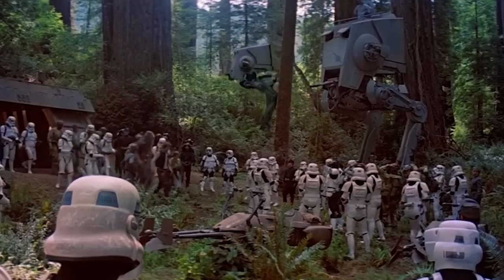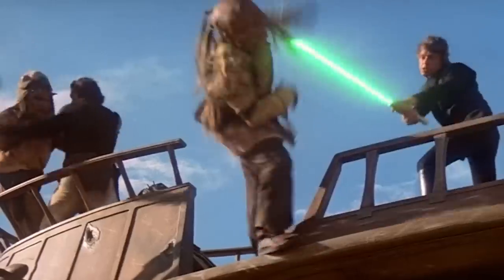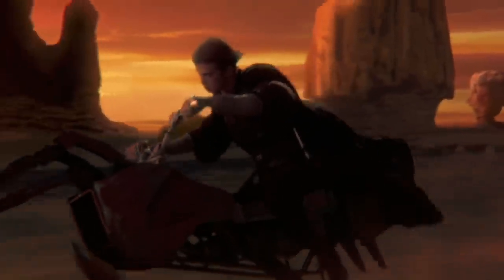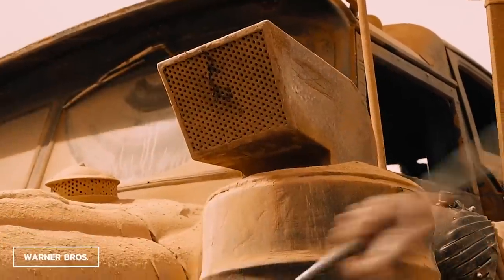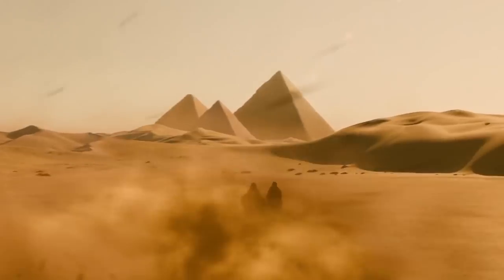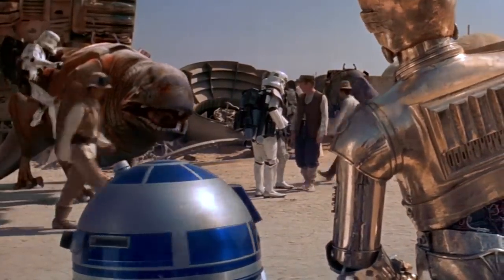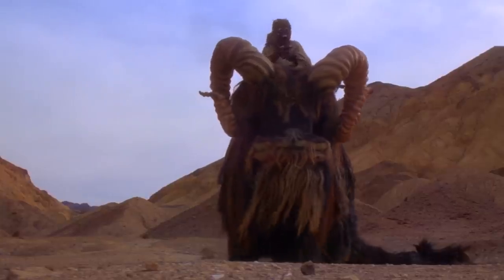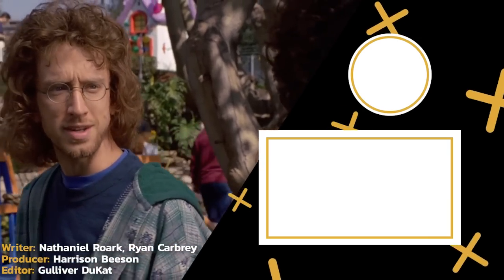Star Wars A New Hope: Why Stormtroopers Rode Dewbacks Over Speeders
The moment you see a speeder, whether it’s the bike style in Return of the Jedi or Luke’s X-34 Landspeeder in A New Hope, you instantly think “well that’s the way I want to get around forever.” They glide over terrain, they’re fast, they make a cool sound…why would you use anything other than a speeder? Well, while the speeder smooths out the horizon, it’s not always suited for other environmental hazards. Sometimes when in Tatooine, you should do like the Tatooine..ies? After all, we all know about how sand is coarse and rough and gets everywhere. The Speeder might not be up to the task the way a Dewback might be. See why the Empire went with live mounts when hunting C-3PO and R2-D2 and the stolen Death Star plans.

Chapters:

0:00 - Intro
0:13 - Busy Galaxy
1:13 - Speeders
2:52 - Enter Dewbacks
4:10 - Stealth

Written by: Nathaniel Roark, Ryan Carbrey
Narrated by: *insert your name here*
Edited by: Gul DuKat